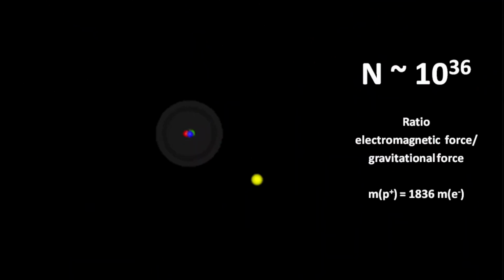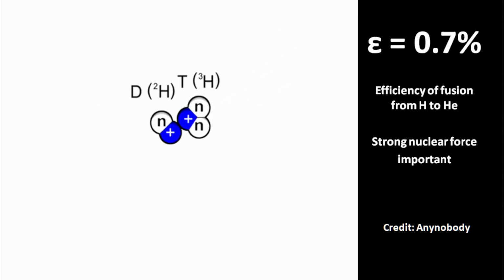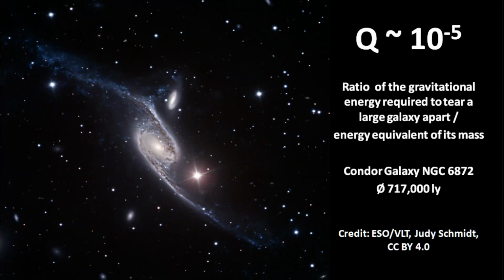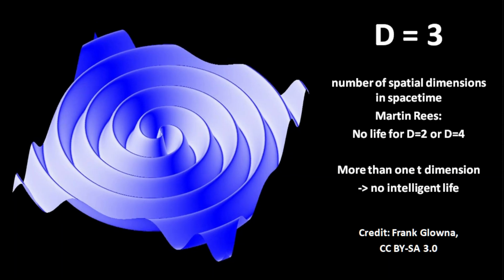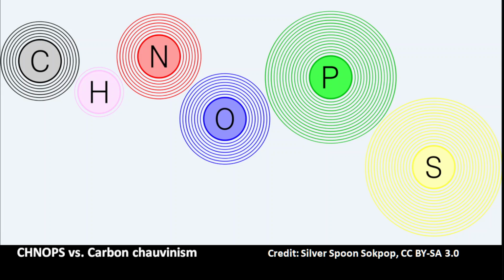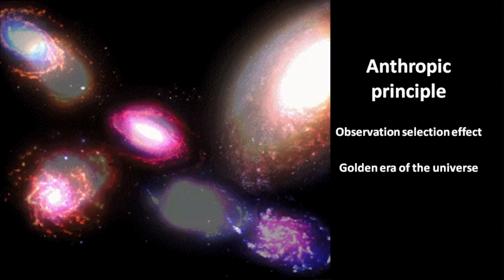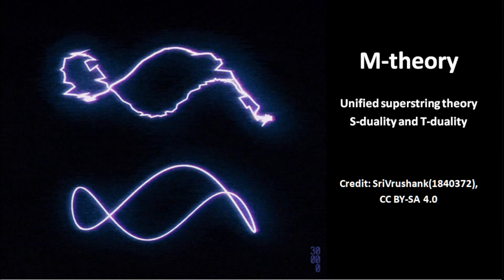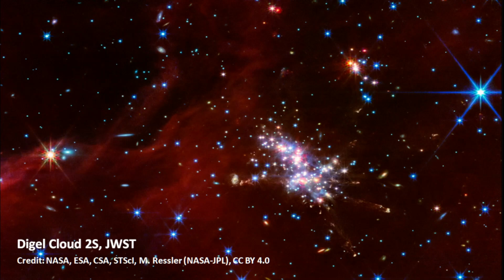The Fine-Tuned Universe: Mysterious Alignment of Universal Constants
How did the universe become what it is? In this video, we'll explore the fine-tuned universe and the basic settings that are finely tuned for life to exist. We'll talk about the laws of physics, the properties of the universe, and the delicate balance that enables life. The Digel Cloud 2S is a star formation region at the edge of the Milky Way galaxy.

The Value of the Cosmological Constant
John D. Barrow, Douglas J. Shaw

Izumi, Natsuko; Ressler, Michael E.; Lau, Ryan M.; Koch, Patrick M.; Saito, Masao; Kobayashi, Naoto; Yasui, Chikako

00:00 Fine-tuned Universe
02:55 Carbon Nucleosynthesis Hoyle State
04:10 Theory of Everything and M-theory